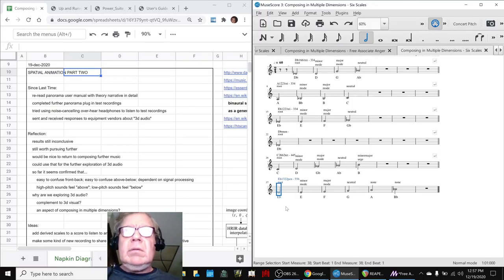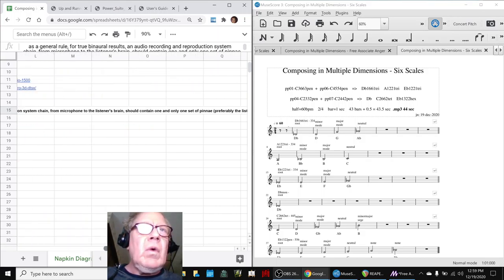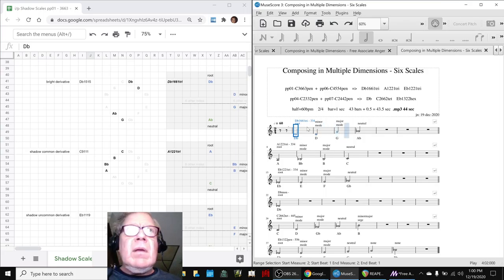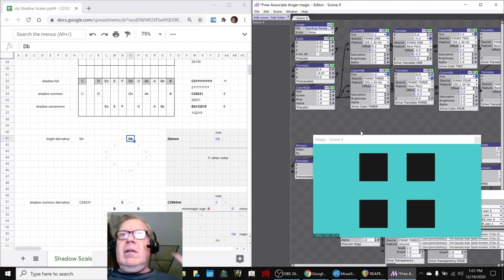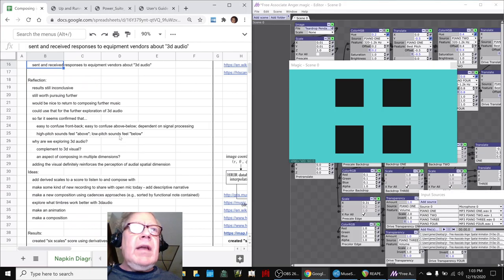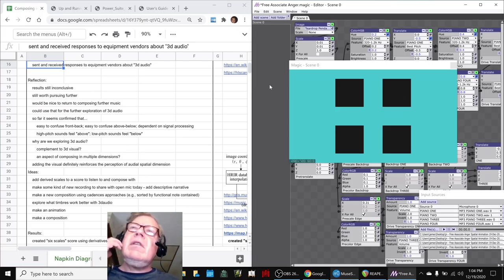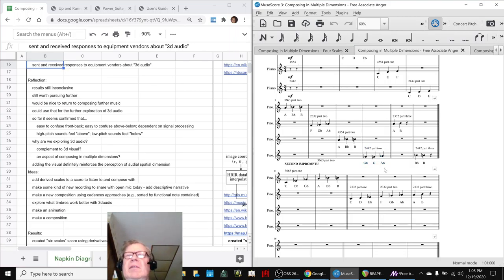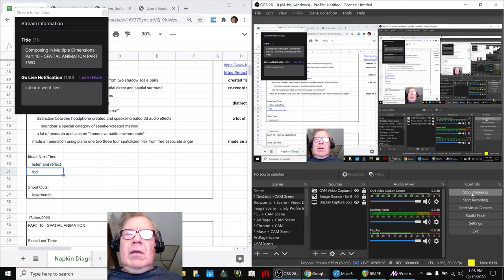Composing in Multiple Dimensions Part 10 SPATIAL ANIMATION PART TWO Stream Highlight 19 Dec 2020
an animation is created using four binaural recordings